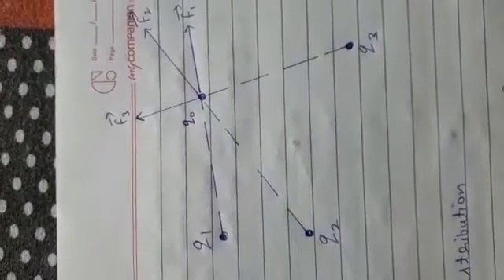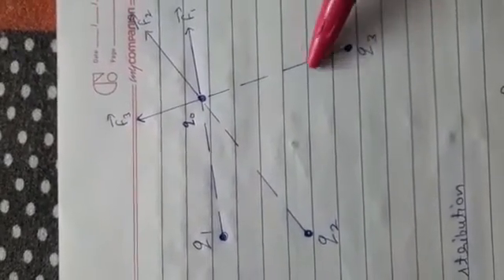Day 14 Class 12 Physics Chapter 1 lecture 4